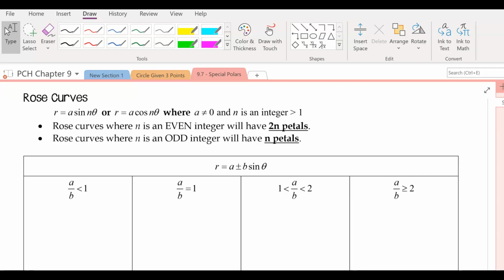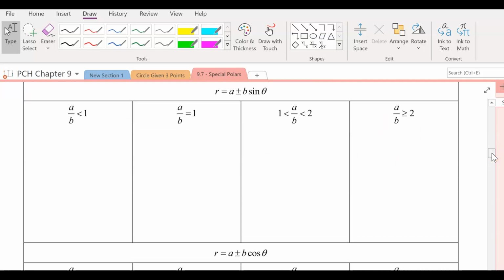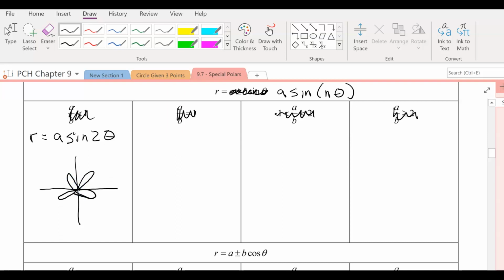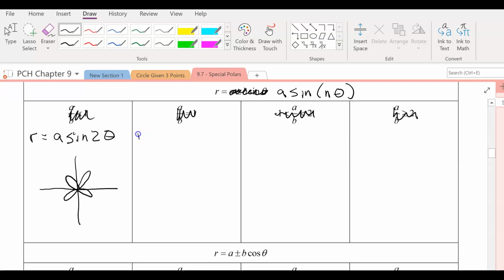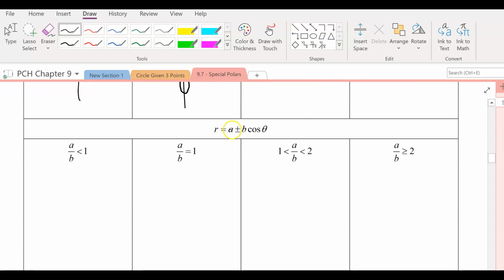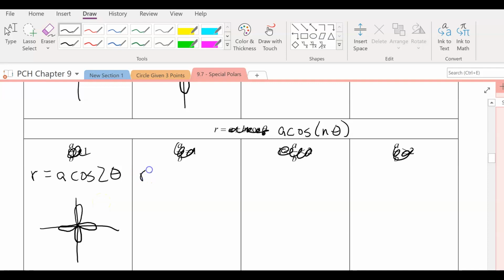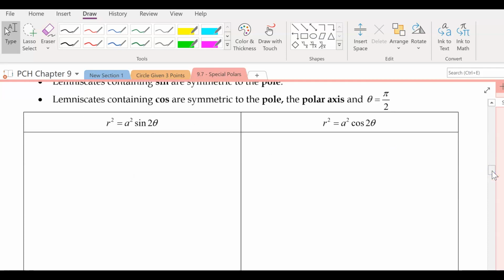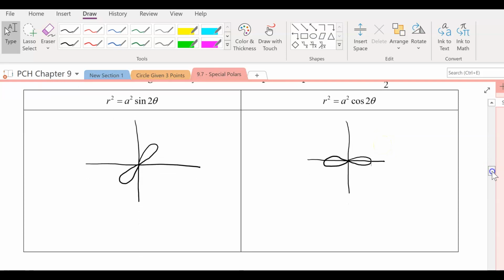Precalc Honors - Section 9.7 Graphing Polars Continued #2